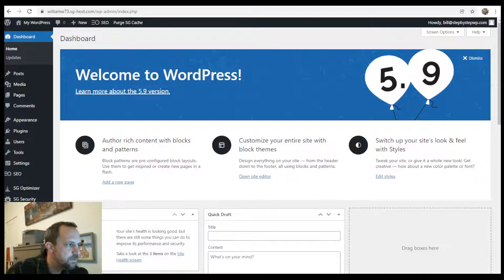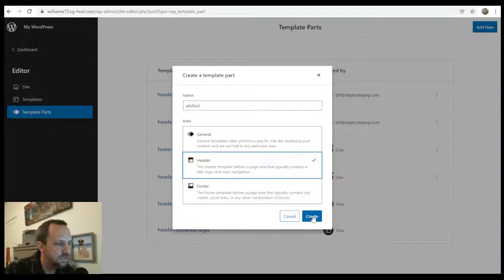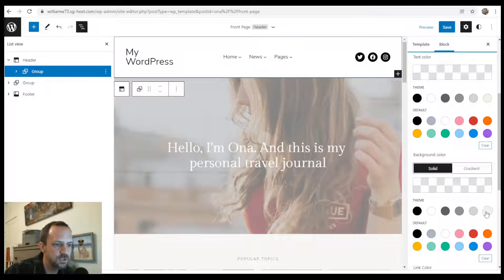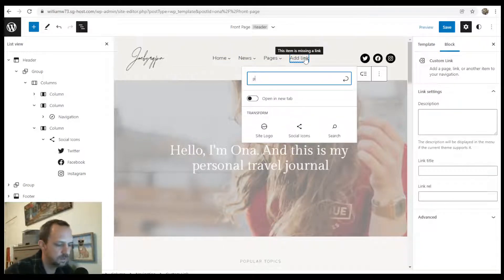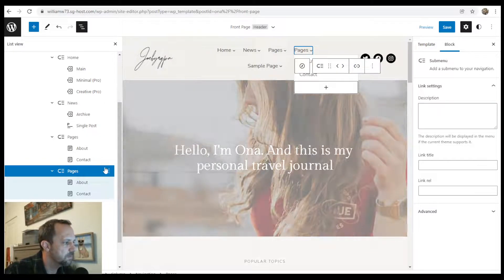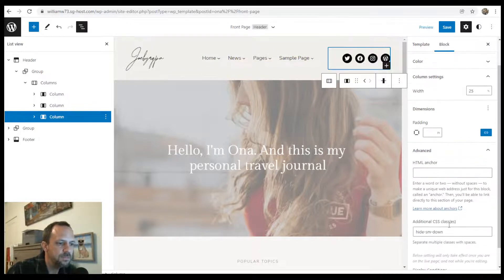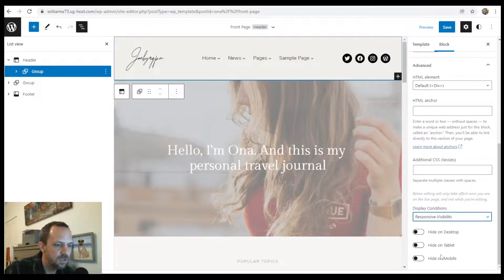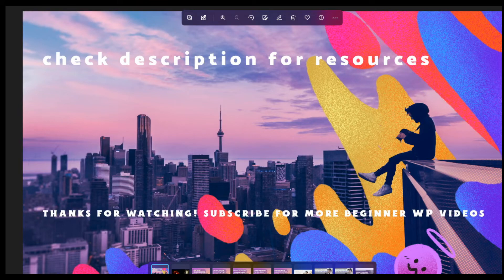Header with Full Site Editor Tutorial - Gutenberg WordPress Beginner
This video shows you how to adjust the header in the Gutenberg Full Site Editor.  You will need WordPress 5.9, and a theme with full site editing enabled.  The theme in this video was Ona, and it is the best blog theme I have discovered to date.